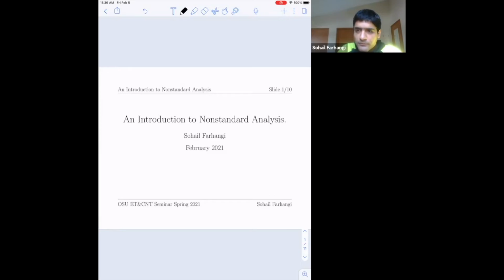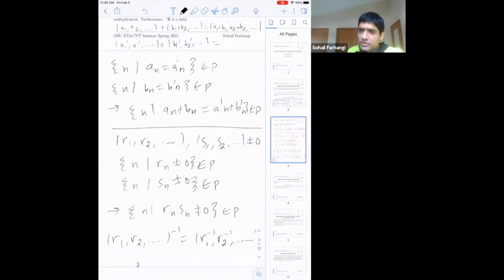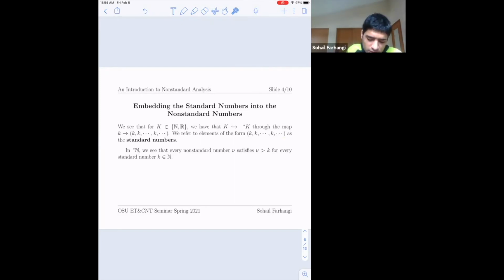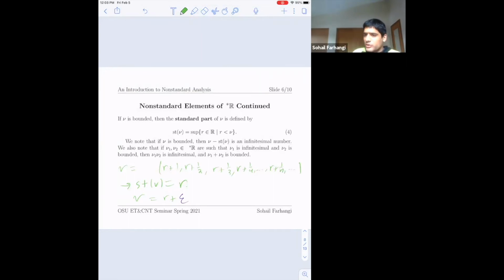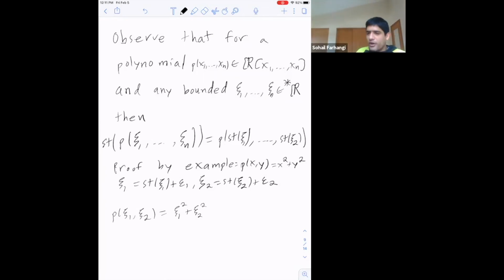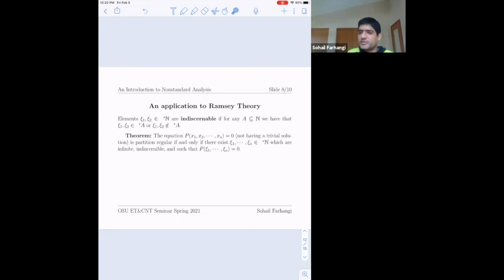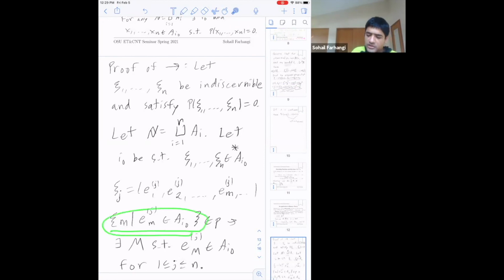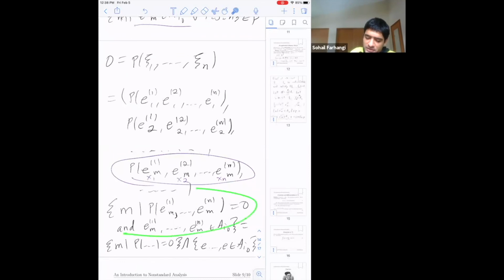Sohail Farhangi: Nonlinear Rado Conditions (Part 1/4)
Speaker: Sohail Farhangi, PhD Candidate, OSU

Title: Nonlinear Rado Conditions (Part 1/4) Preliminaries: Nonstandard Analysis

Abstract: In part 1 of this talk we will give a construction of the nonstandard numbers using ultrafilters and discuss many of their basic properties. The proof of the main result of Barret, Lupini, and Moreira is proven using nonstandard analysis, and will be shown in part 3 of this talk due to its simplicity (given an understanding of nonstandard analysis) and beauty. In part 2 of this talk we will formulate the statements of the nonlinear Rado conditions.